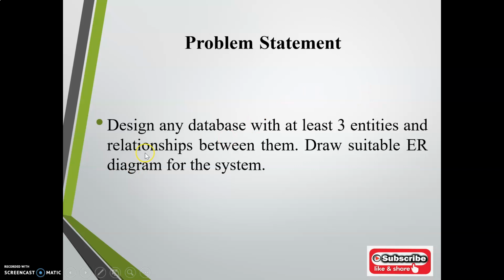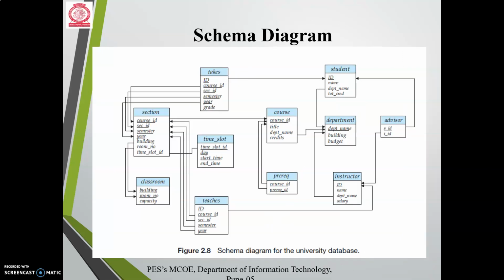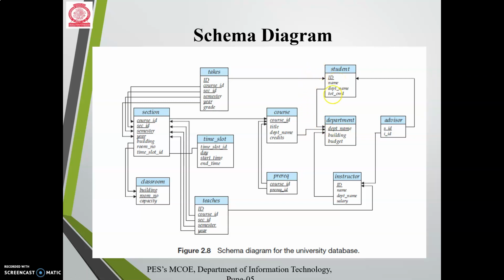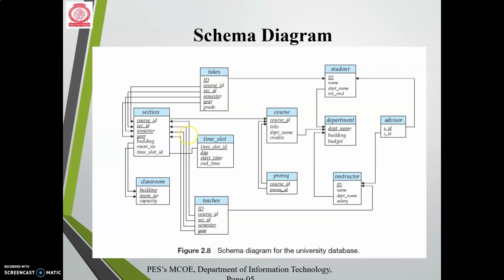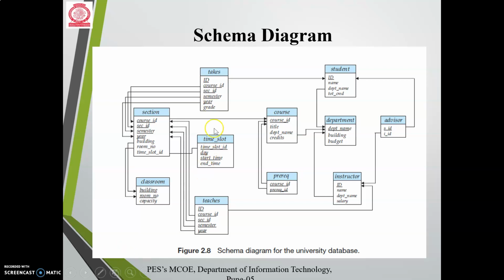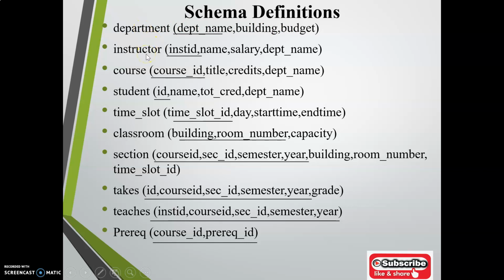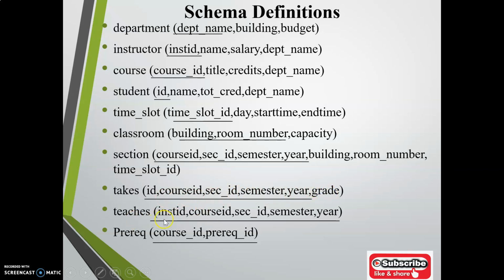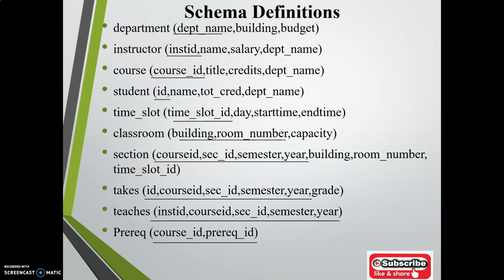PART IV ERD, Schema Diagram and Schema Definitions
Hi everyone, This is an ERD , schema diagram and schema definitions for University Database...
This is second part of first assignment of Database Management System Lab, SE IT(2019 Pattern) of SPPU..

** The diagram of ERD of University Database,schema diagram  have been referred from Database Systems Concepts, 6 edition by Korth, Sudarshan
** The video is prepared using Screencast o matic.